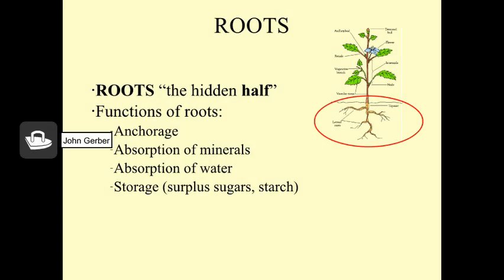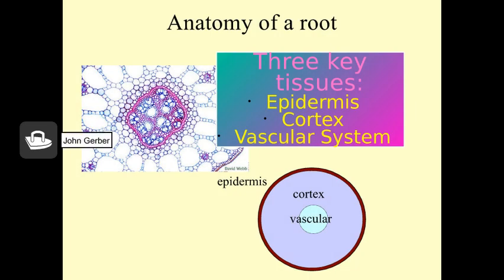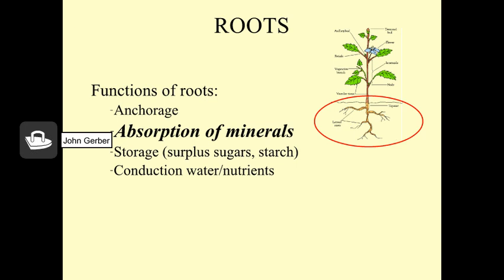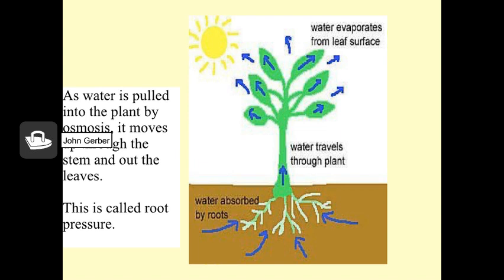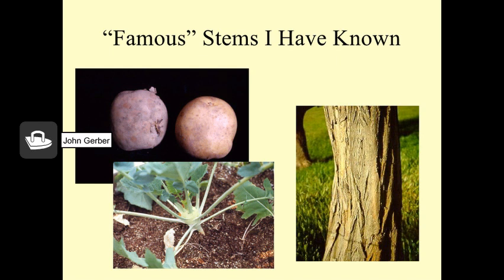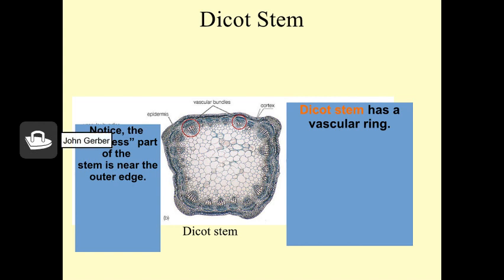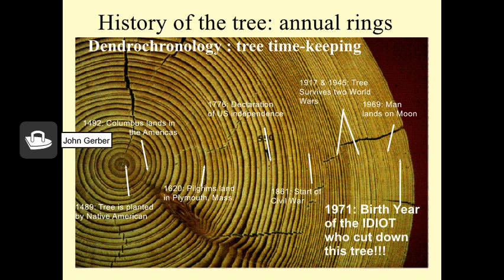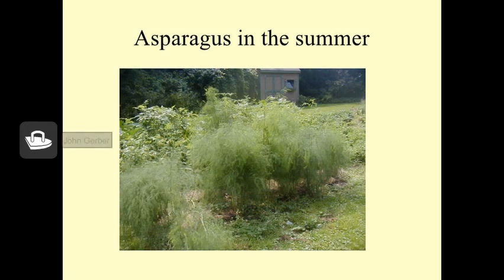Roots and Stems Lecture